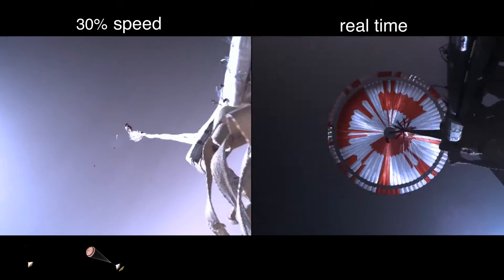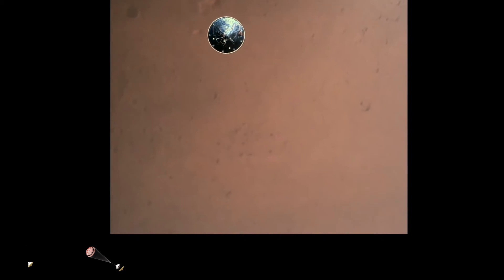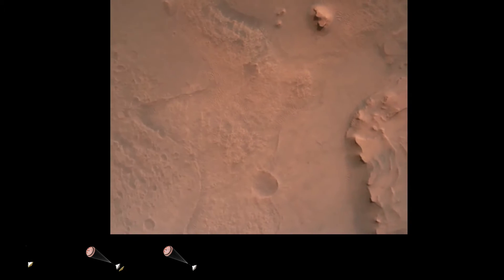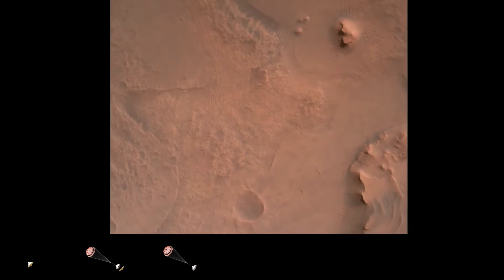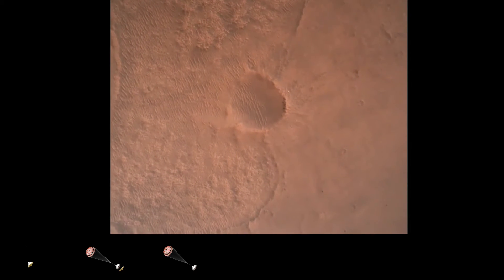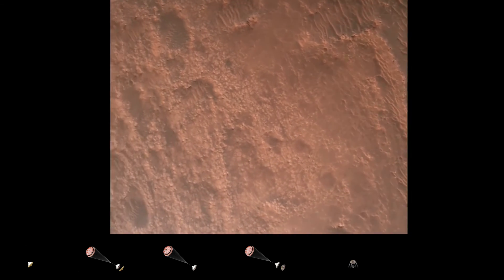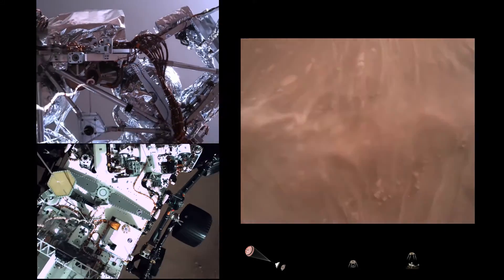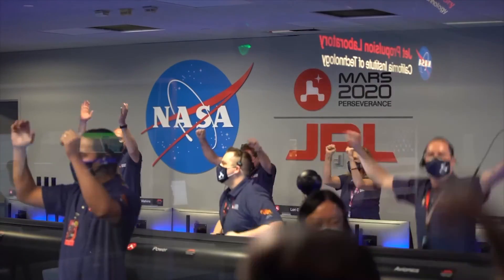NASA ПОСАДКА МАРСОХОДА Perseverance СО ЗВУКОМ!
Марсоход Perseverance NASA приземлился на красной планете со звуком с планеты.